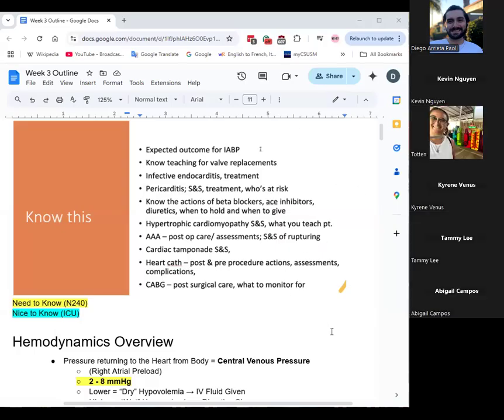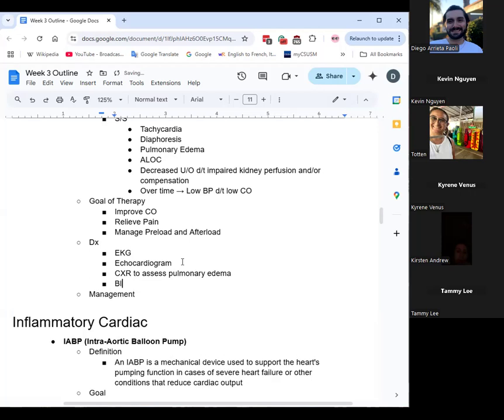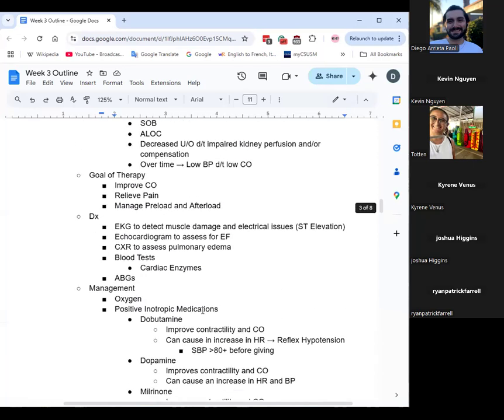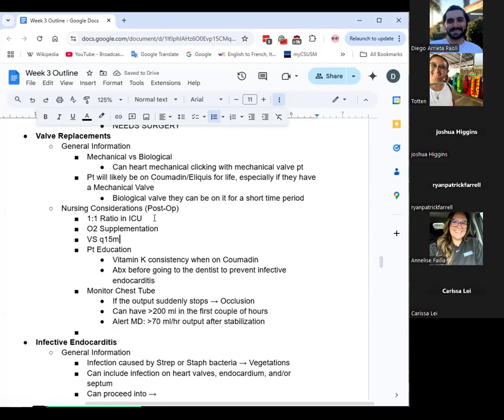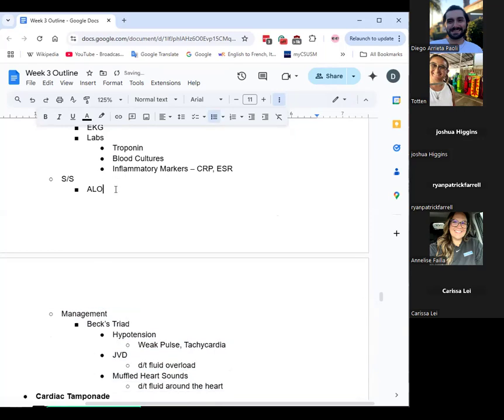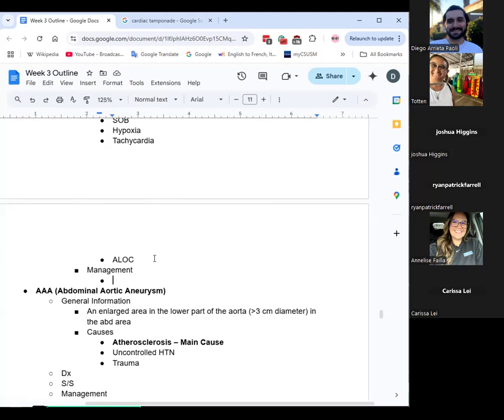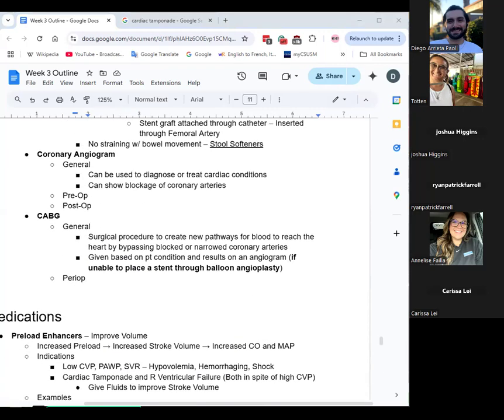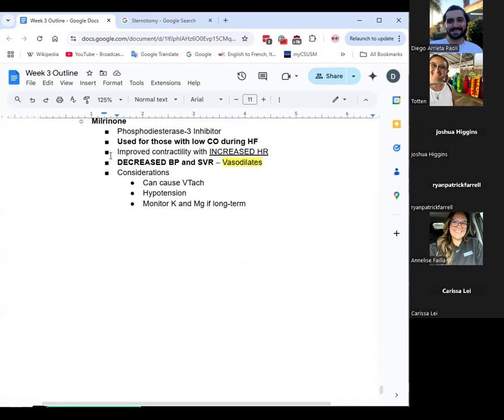Hemodynamics and Inflammatory Cardiac Disease (02/05/25)